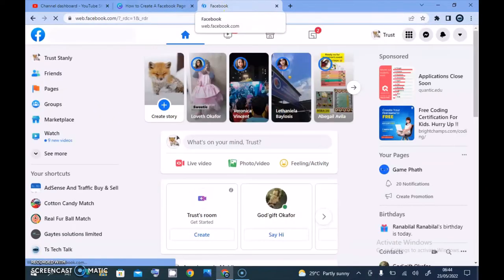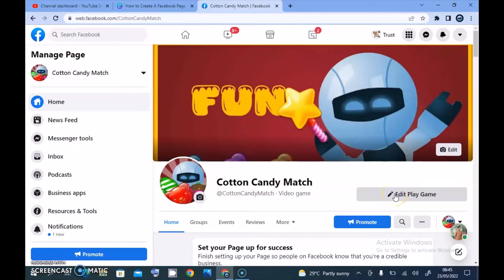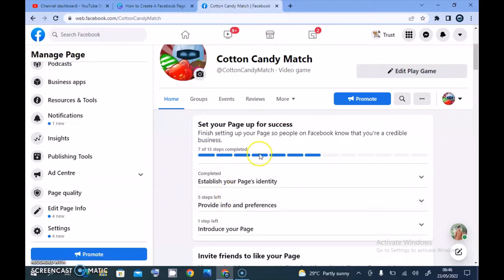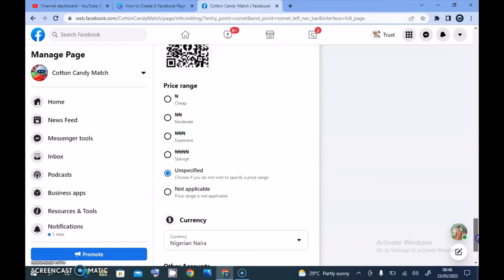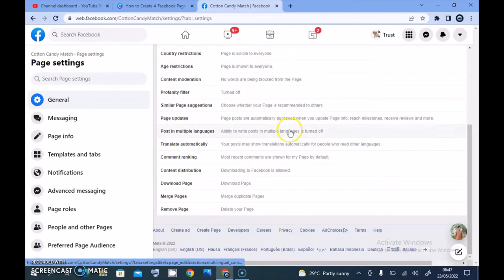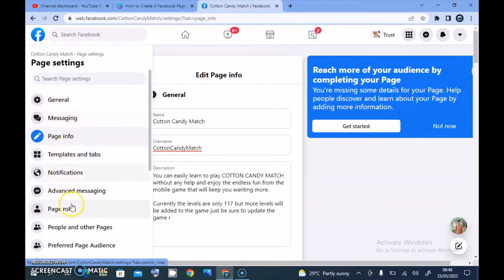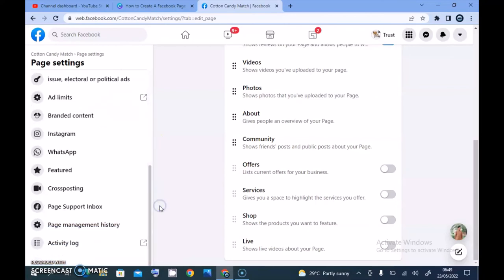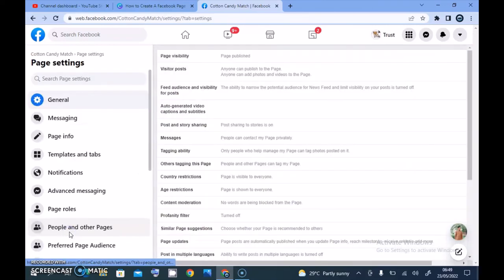Next thing to do after creating a Facebook page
Next thing to do after creating a Facebook page, just going to show you how to navigate through editing a Facebook page after you created the page in this video and i hope its helpful to you.